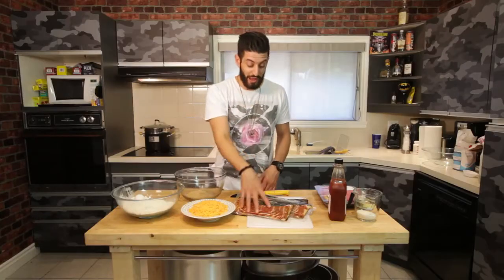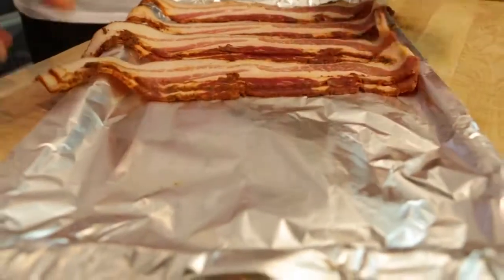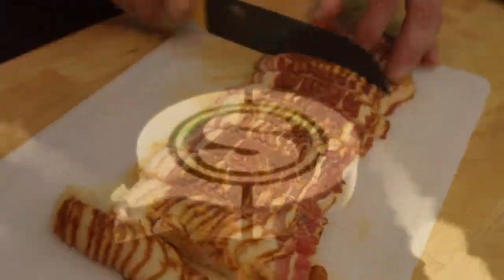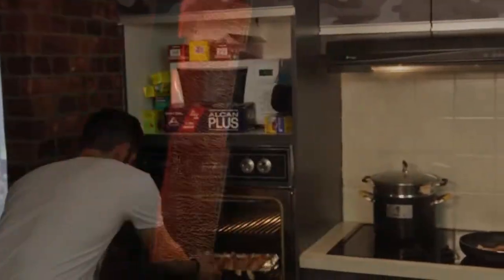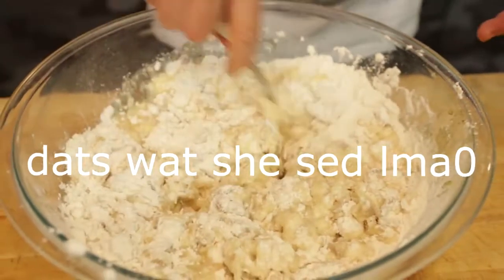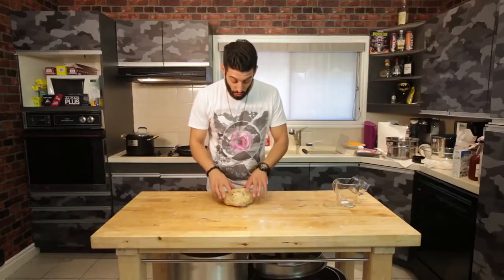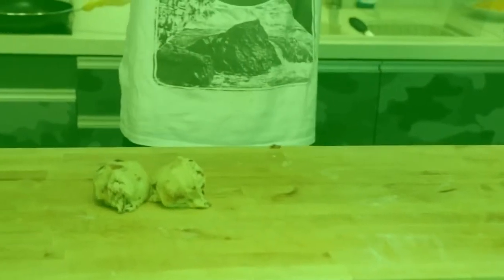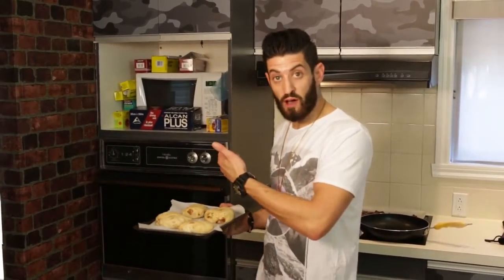how 2 emt - an mlg tut ft. josh